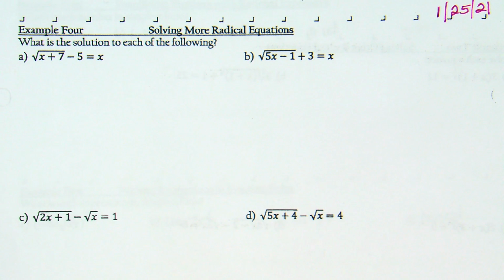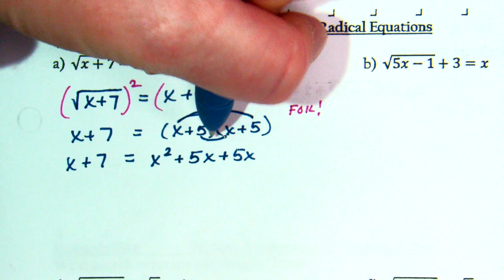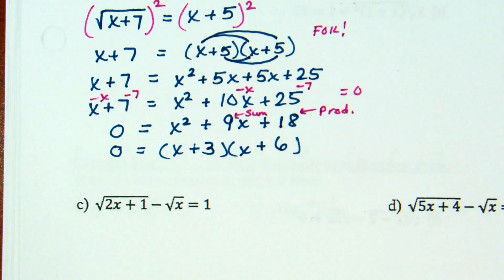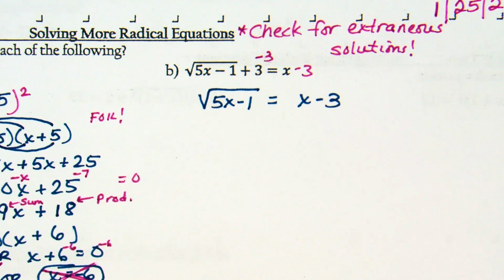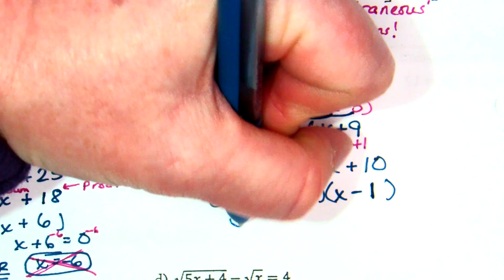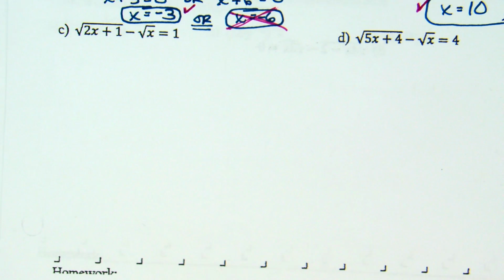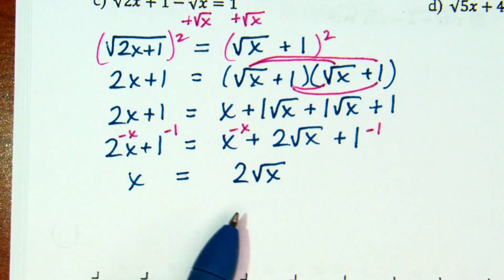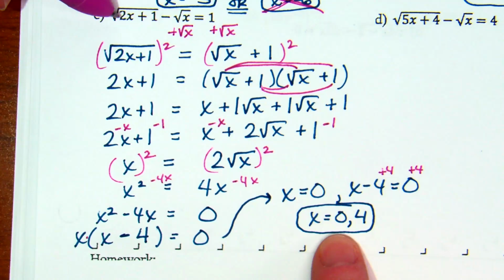Lesson 6 5 Day 2